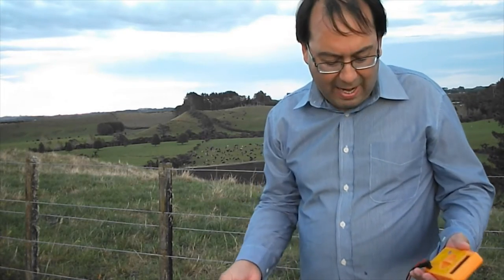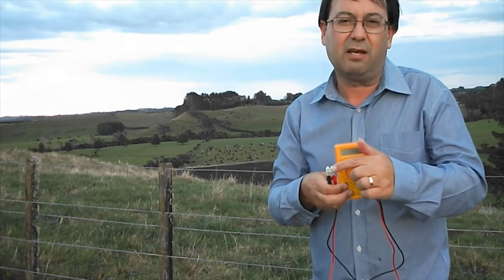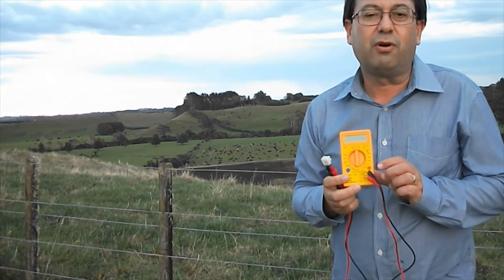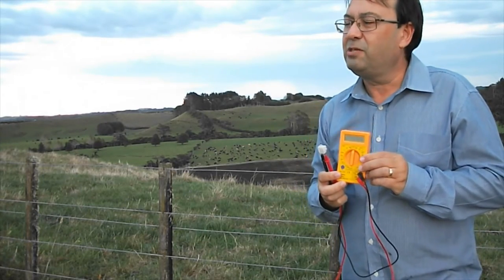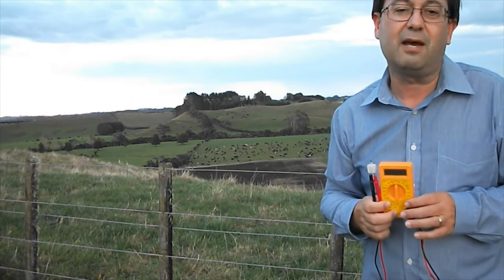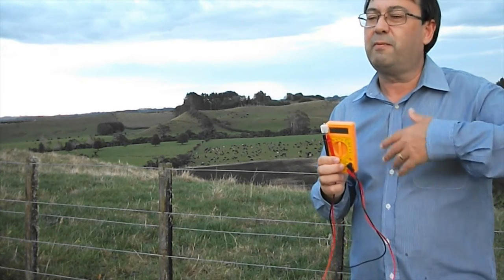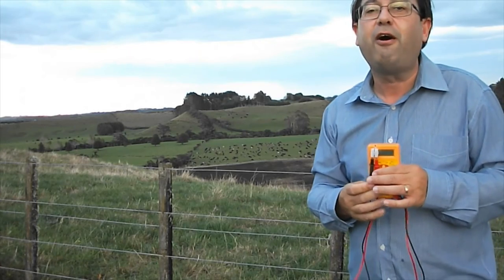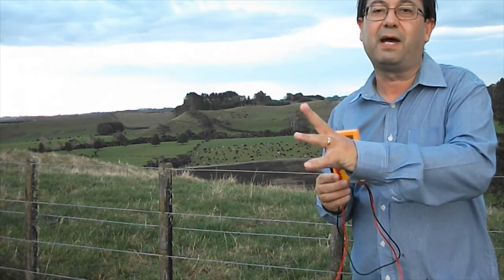Green School Educators Programme - teaching for sustainability wall-less teaching pitch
End of course task looking at teaching without boundaries, with a focus on teaching for sustainability. In this presentation to a school board, Michael Fenton (scientist, STEM Education lecturer, and Green School teacher) makes a case for democratising access to science equipment. If low-cost, versatile and robust pocket-sized devices were provided to students at no cost to them, what learning could be done outside of class? How could this empower REAL learning and systems thinking?